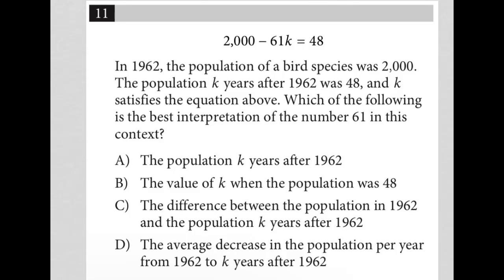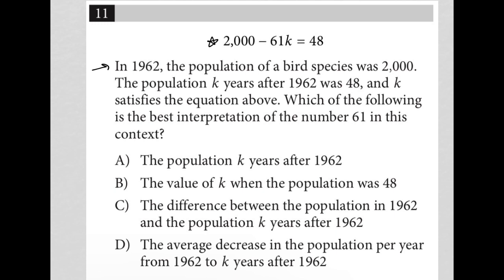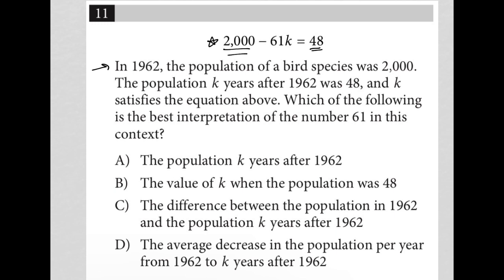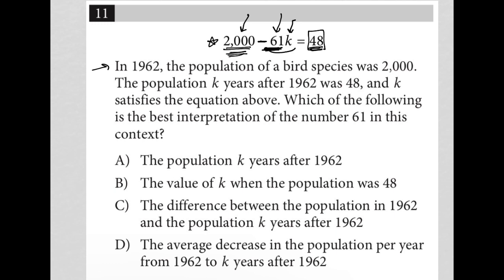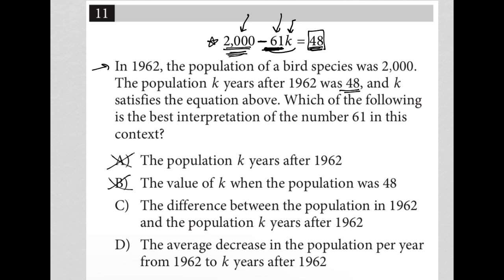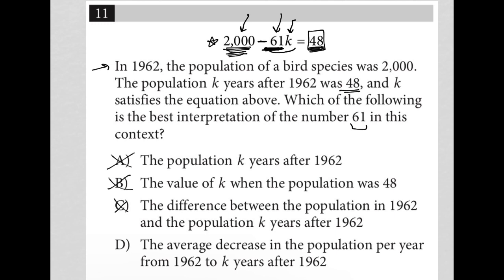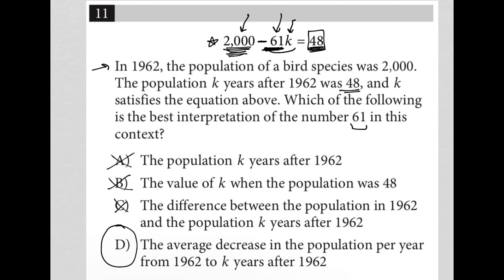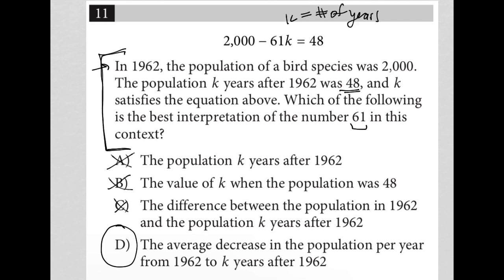2,000 - 61k = 48; In 1962, the population of a bird species was 2,000.The population k years after..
April 2018 School Day SAT Section 3 Question 11:

2,000 - 61k = 48; In 1962, the population of a bird species was 2,000.The population k years after 1962 was 48, and k satisfies the equation above. Which of the following is the best interpretation of the number 61 in this context?